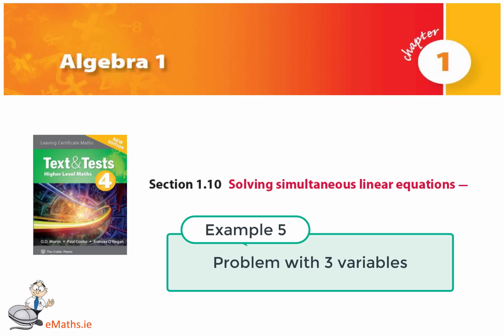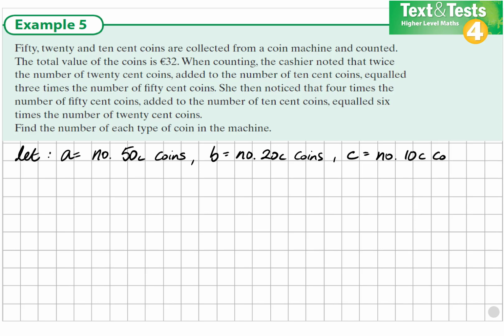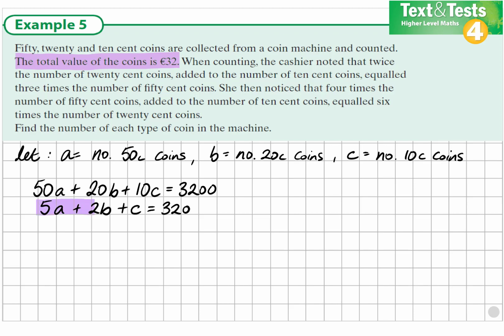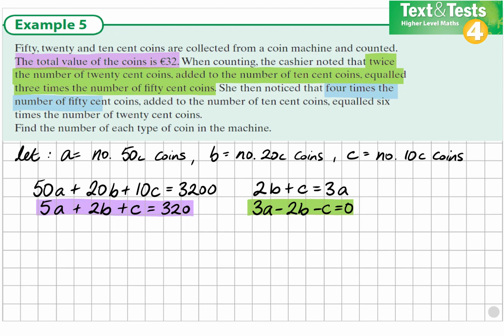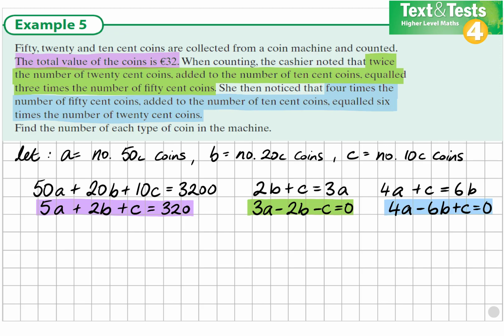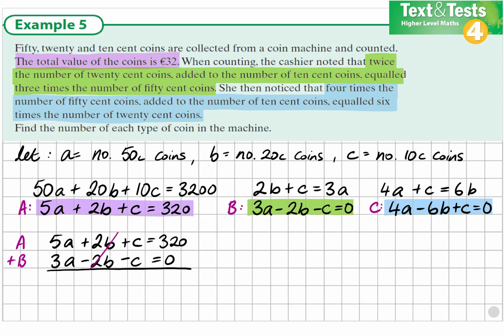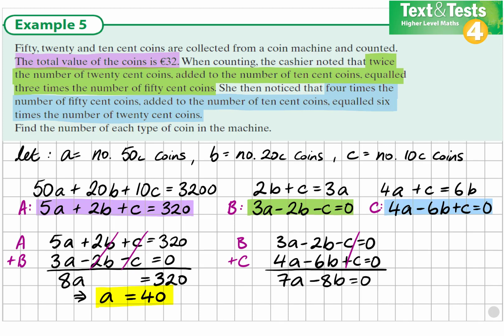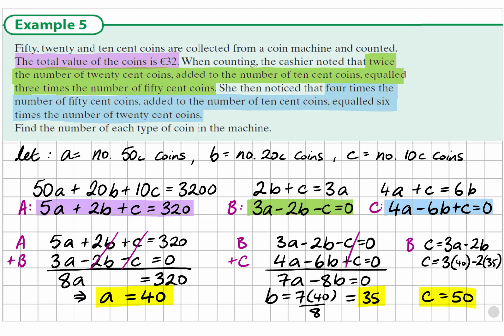Algebra 1 LCHL e.g. 10.5 Simultaneous equations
Solving simultaneous equations with 3 variables